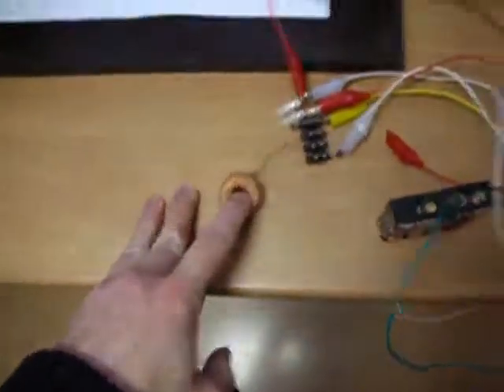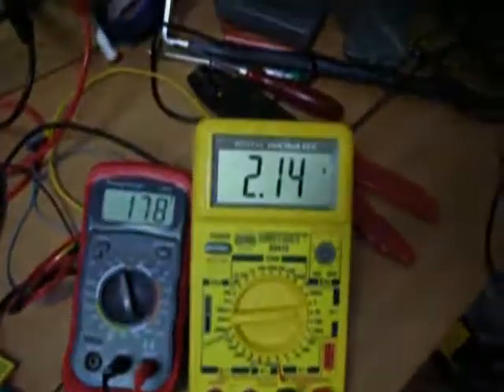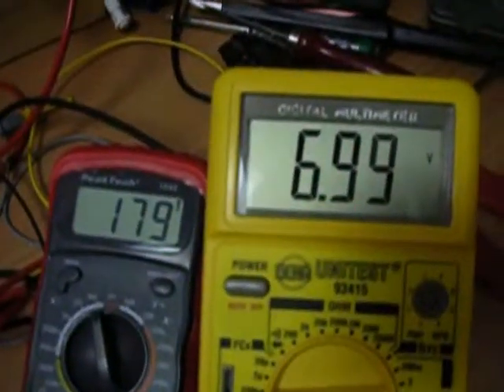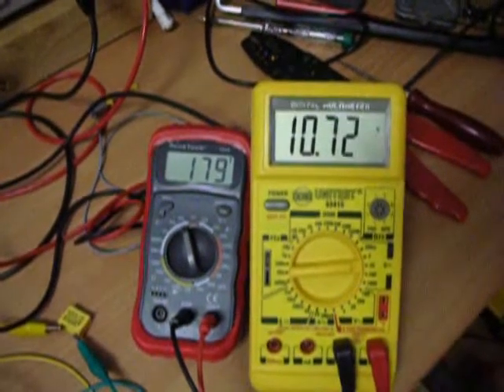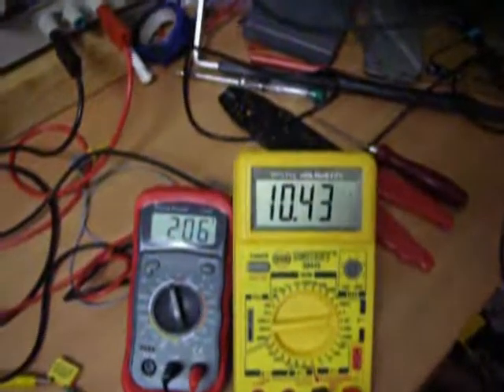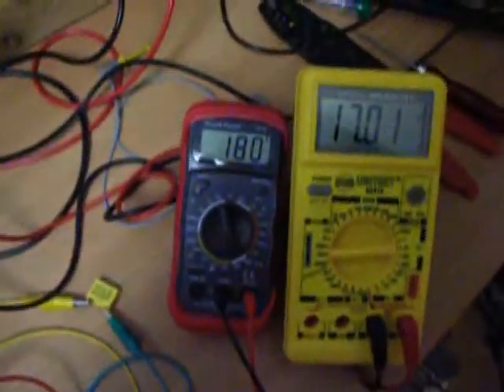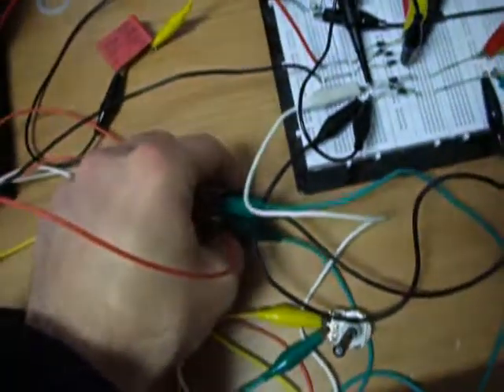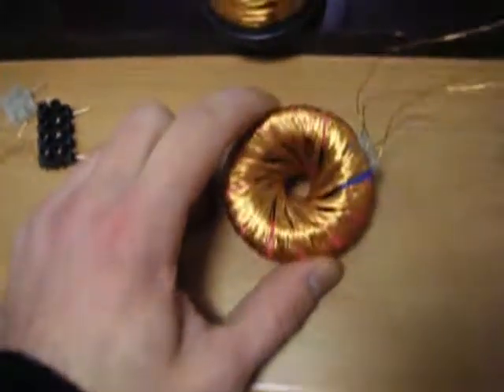K.W.O.N. and the Joule-Thief #2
Trying my little Rodin as the Joule-Thief torroid